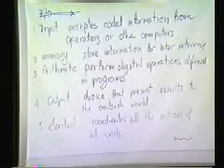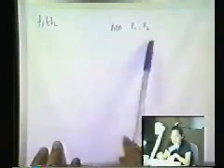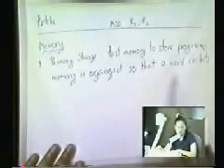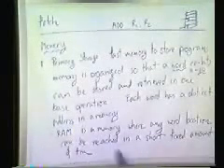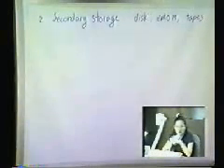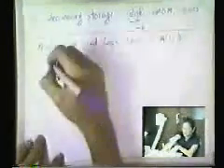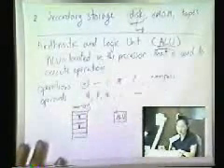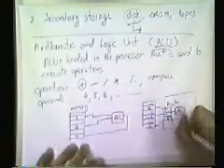CPE310 - Computer Architecture : Chapter 1 Part 2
Chapter 1 The Basic Structure Of Computers